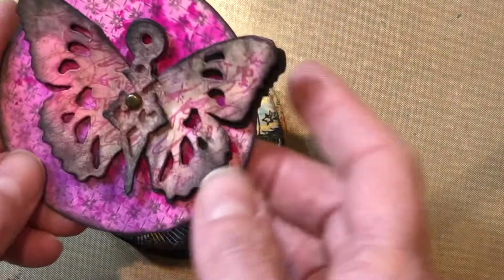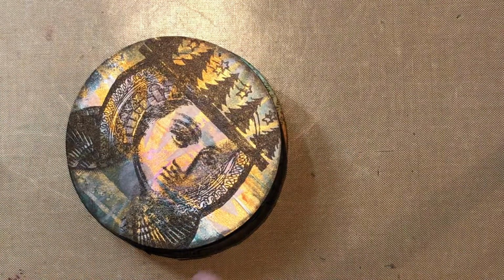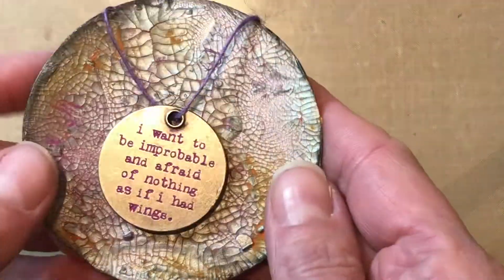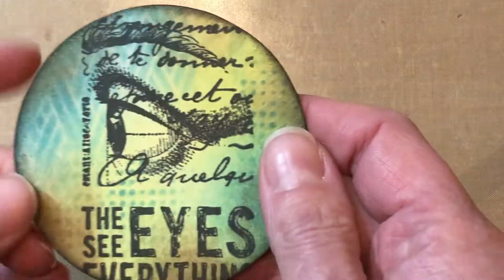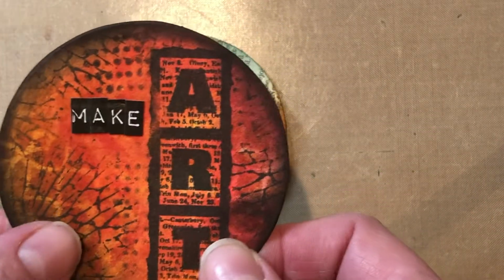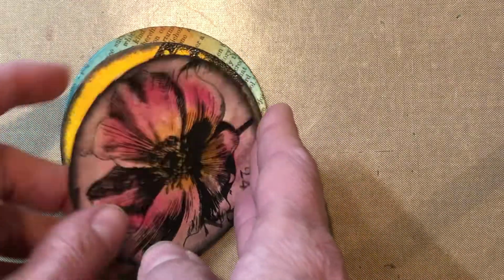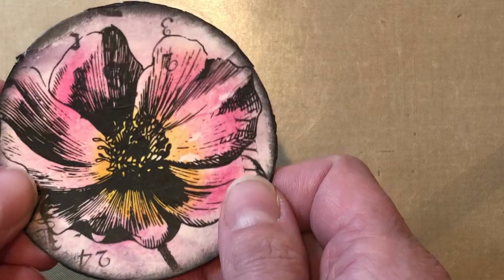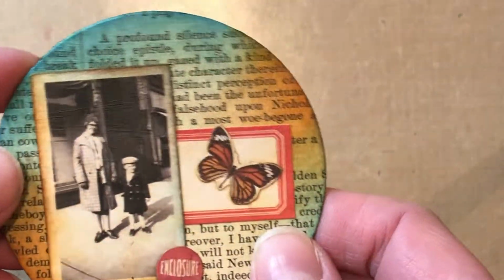Video: Artist Trading Coins Days 21 through 30 for The 100 Day Project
Here's the third of ten videos I'm sharing that show Artist Trading Coins (ATCs).  Similar to Artist Trading Cards, the coins are small surfaces that are perfect for mini-collage and small artworks.

Check out my online mixed media art workshop called All About Artist Trading Cards and Artist Trading Coins (All About ATCs!)